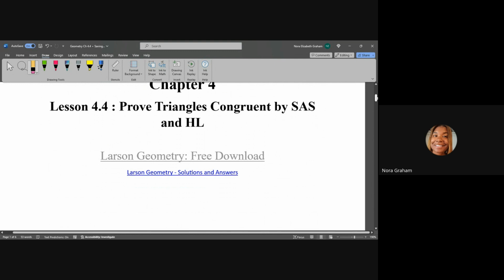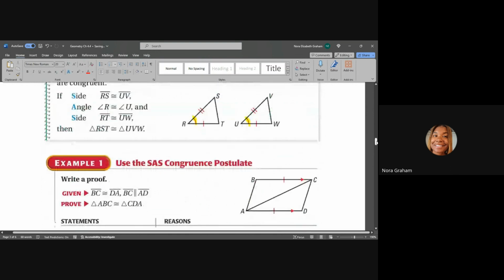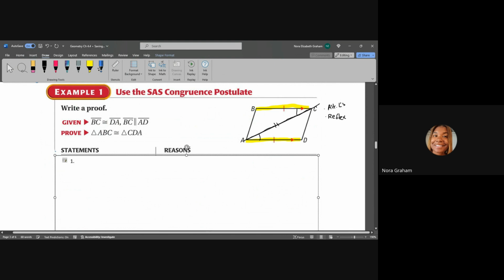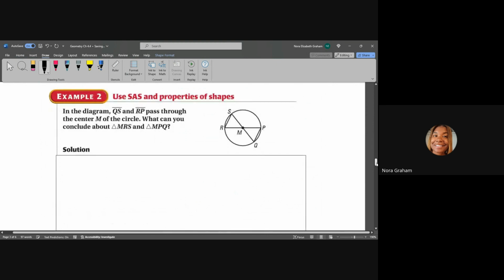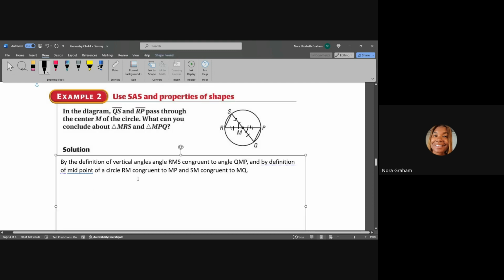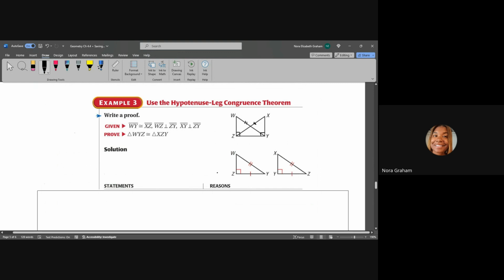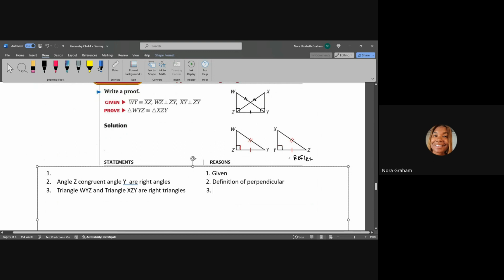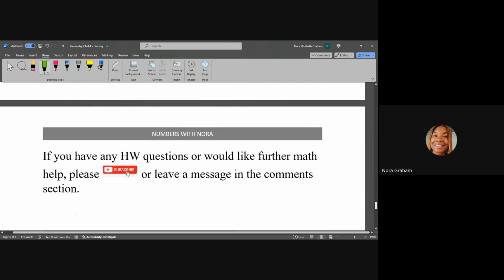Geometry Ch.4.4 Prove Triangle Congruent by SAS and HL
You will use sides and angles of triangles to prove congruence.